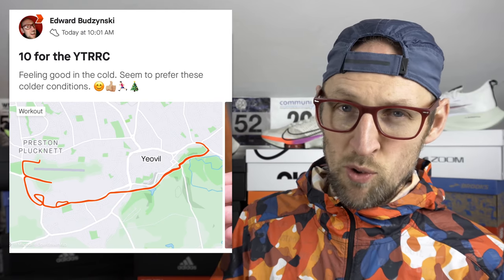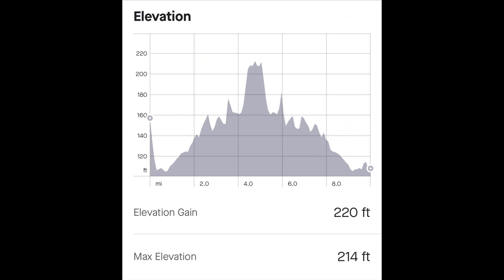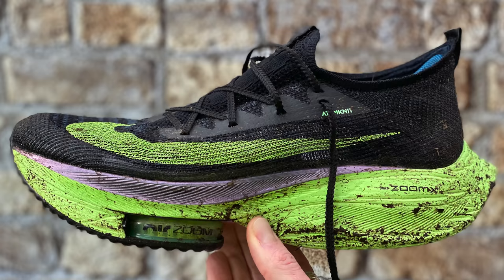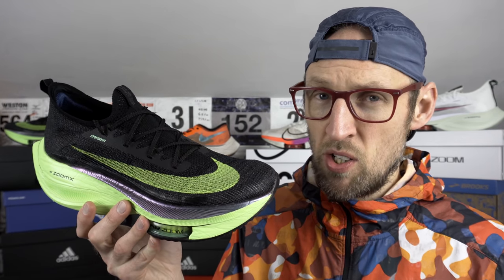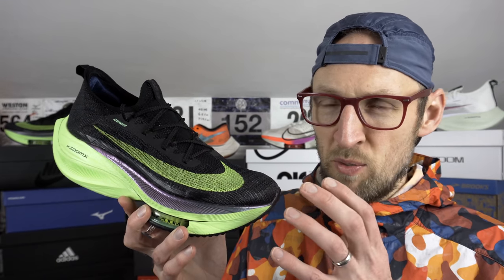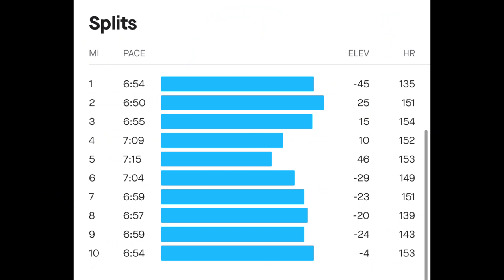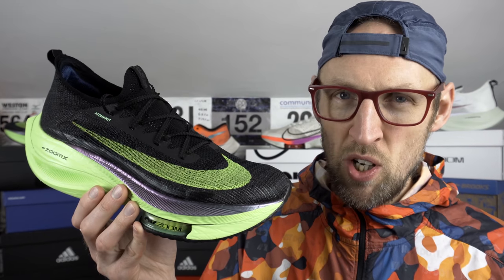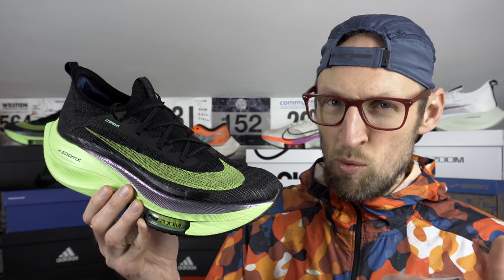Nike Air Zoom Alphafly Next% | Best Long Run Shoes Pt 11 | Running shoes over long(er) runs | eddbud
Nike Air Zoom Alphafly Next% Long Run Review

Today i tested the Nike Air Zoom Alphafly Next% up to 10 miles in chilly conditions.

A 6:59/mi pace on todays run. Not often you enjoy every single mile of a running challenge. My local running club the Yeovil Town Road Runners had a 10 mile challenge so the Bud man duly obliged!

I discuss the upper, midsole and outsole performance along with an analysis of the shoe over the test route.

Let me know your thoughts on the Nike Air Zoom Alphafly Next% over longer runs. Have you experienced any real issues with this shoe thus far?

Adidas SL20

Running Clothing
Stance Crew Socks